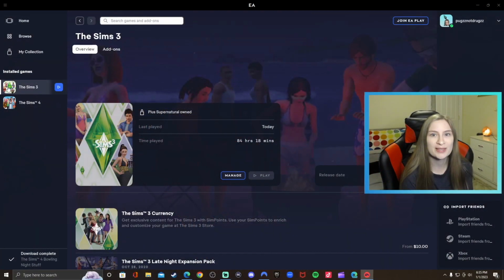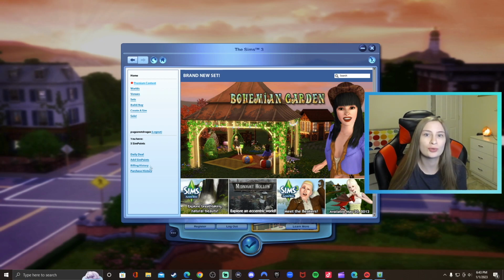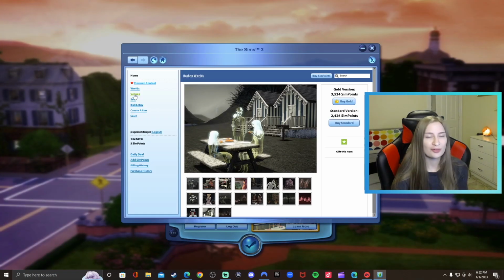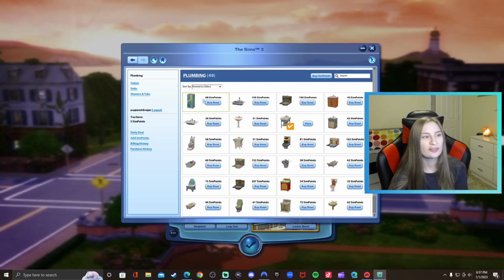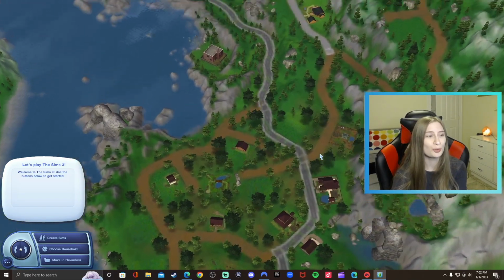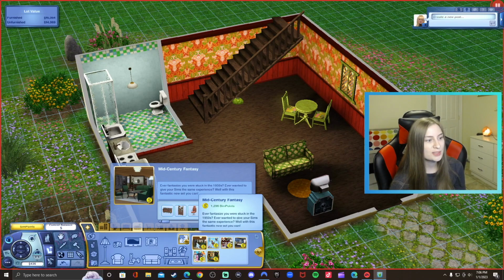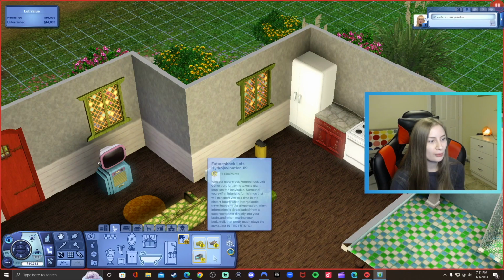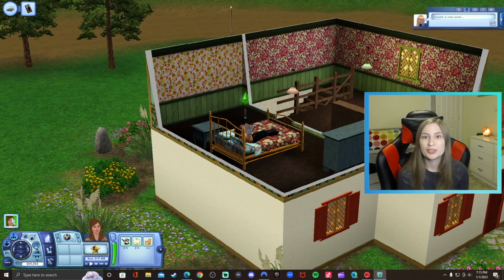Do You Remember the Sims 3 Store?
Wow, this brought back a lot of memories! Did you ever use the Sims 3 store? and if so, should they bring it back in Sims 5?

EA ID: pugzznotdrugzz